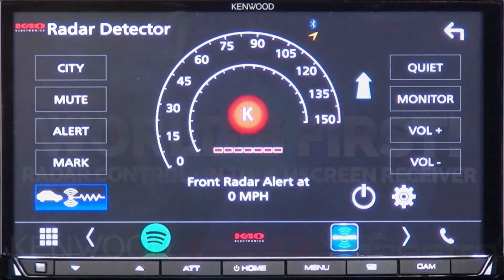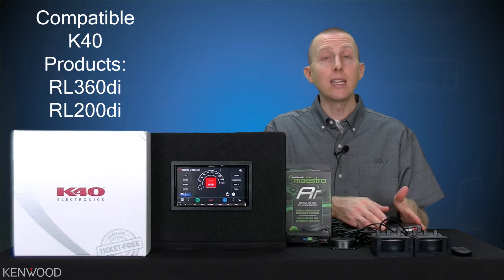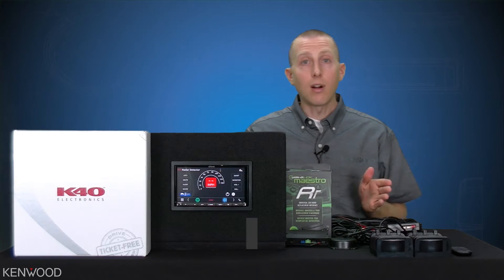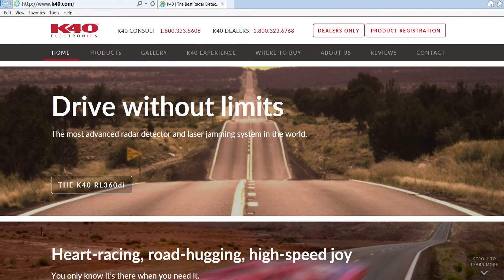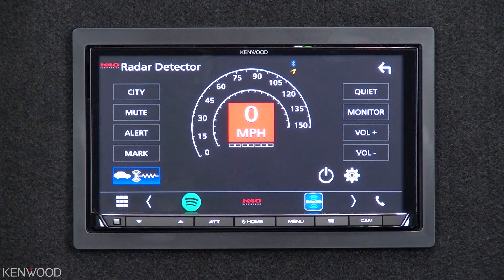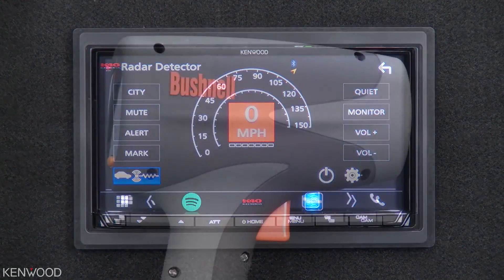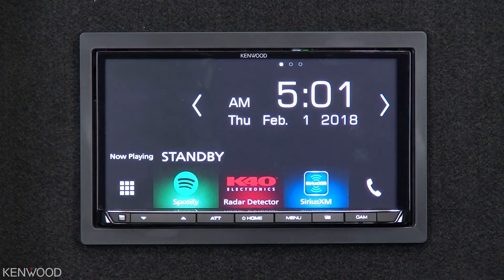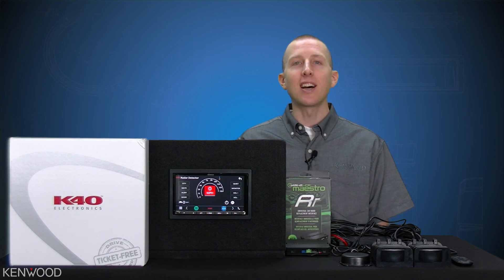KENWOOD – K40 – IDATALINK Radar Integration Unboxing, How to Setup & Operation – World’s First!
This product information video displays and discusses the contents, setup and operation of the K40 custom installed radar detector systems that integrate with the idataLink Maestro RR interface and select KENWOOD multimedia receivers for a visual and touch on-screen experience.

Topics Covered Include:

*Cables, inputs and outputs for the K40 host, Maestro RR and KENWOOD receiver
*Overview of menu options
*Important feature settings
*How it works
*MORE!